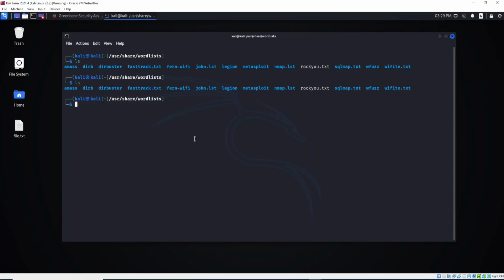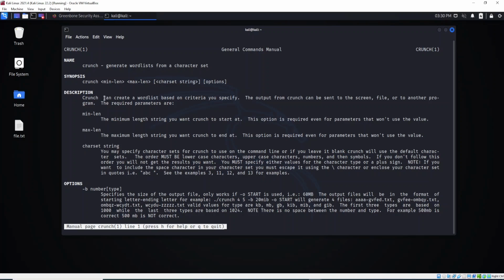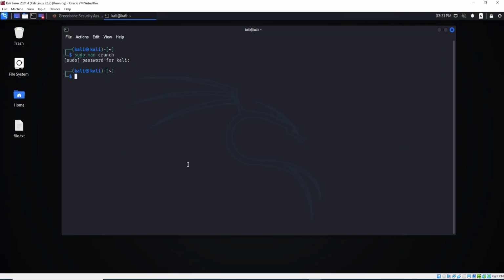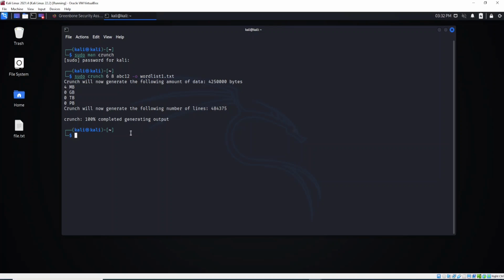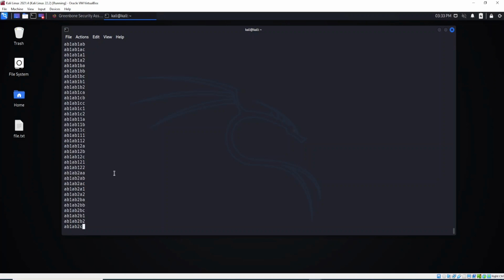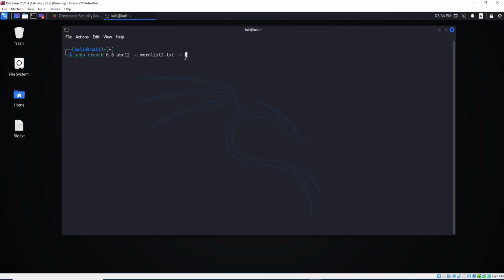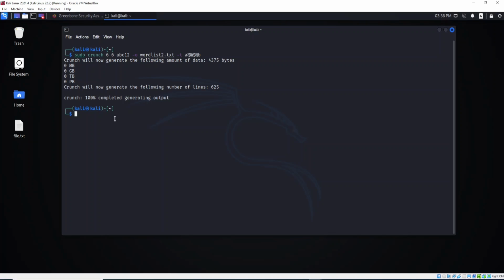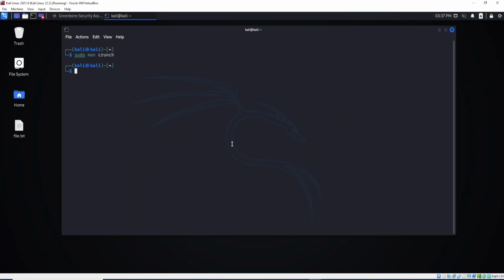10 Creating a wordlist with Crunch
Creating a wordlist with Crunch